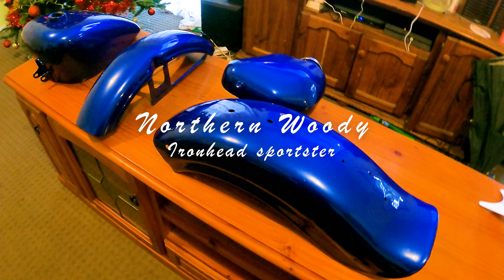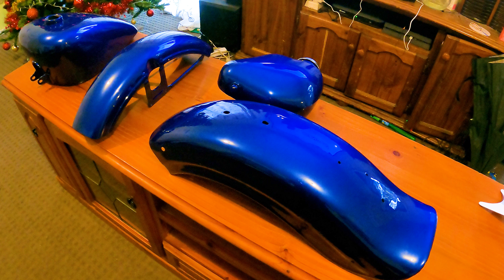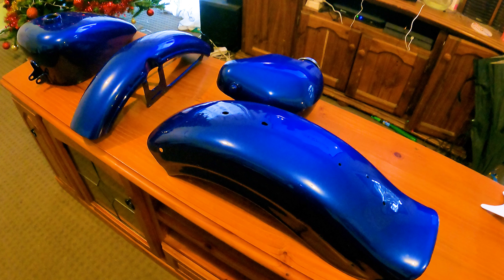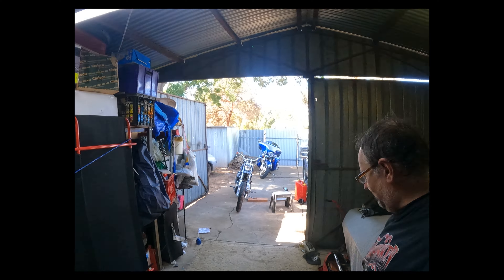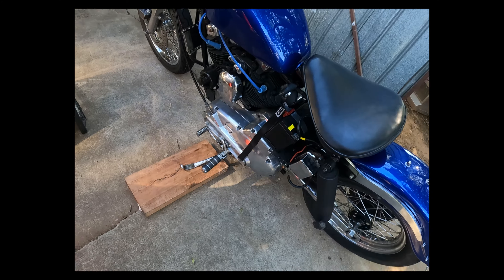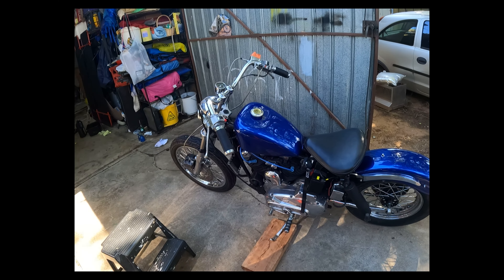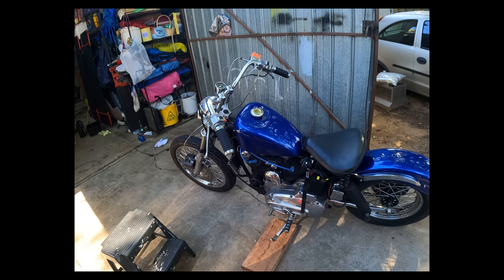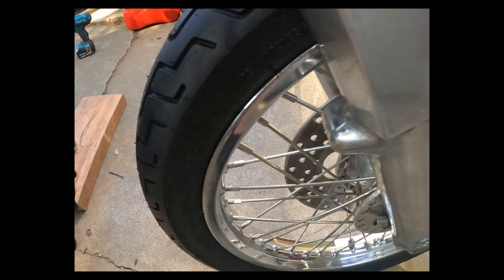Northern Woody pt 3 Ironhead sportster revival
Finally got bike started and on the way to completion of restoration